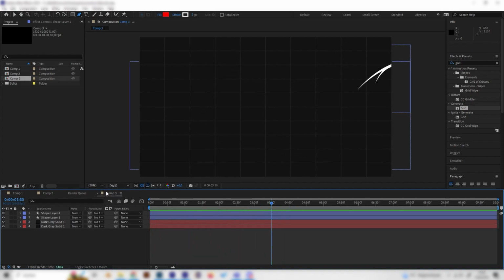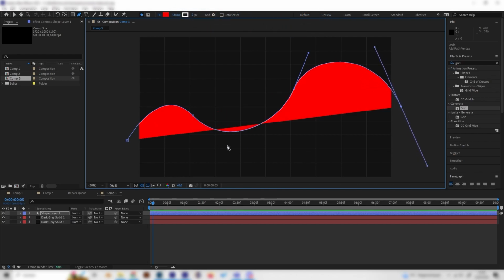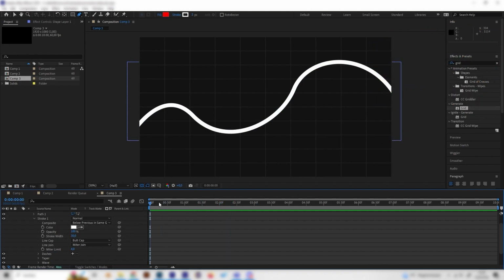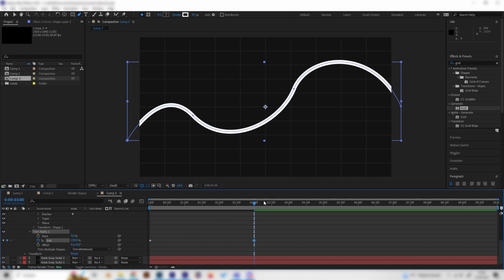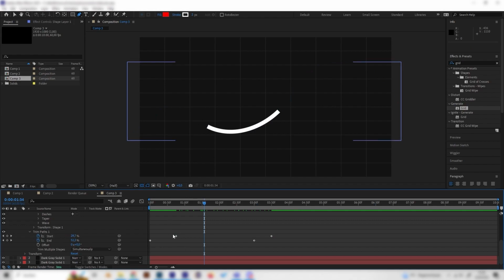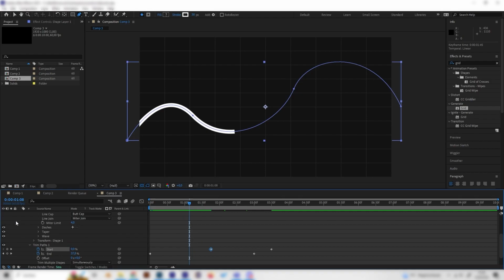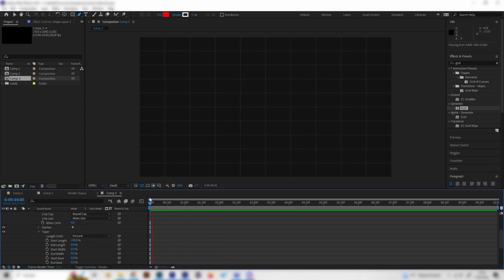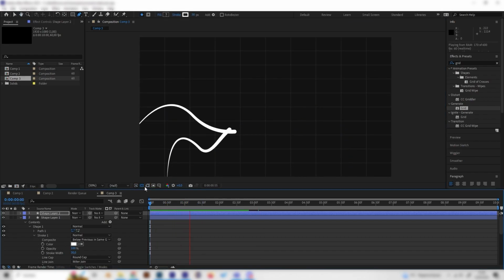Create SMOOTH LINE ANIMATIONS In AFTER EFFECTS | Beginner Tutorial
How to make round line animations in After Effects. This After Effects tutorial about smooth line animation effects is beginner-friendly. You can use the line animations in motion graphics or other animation projects.